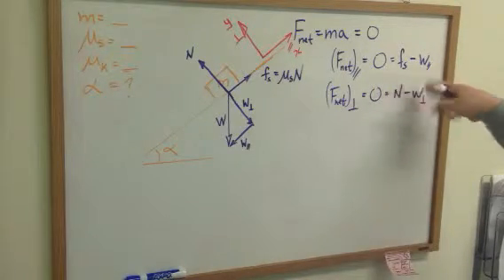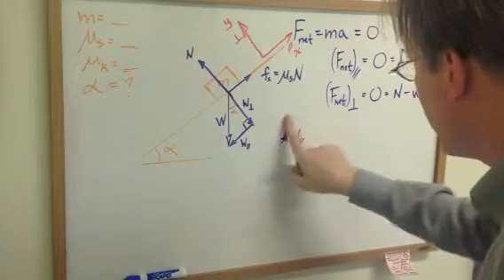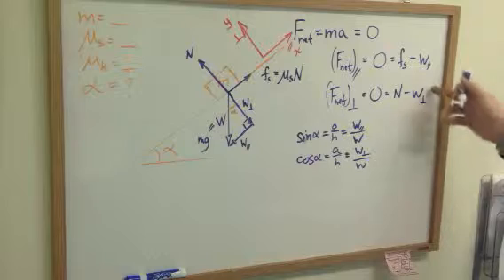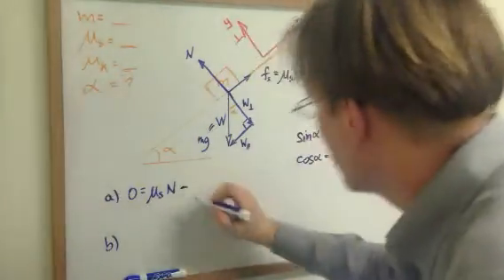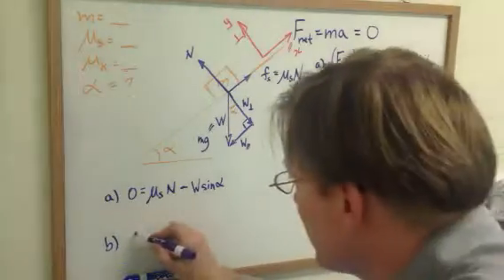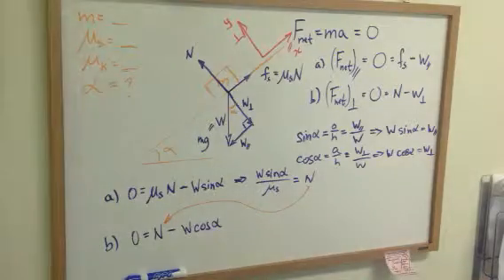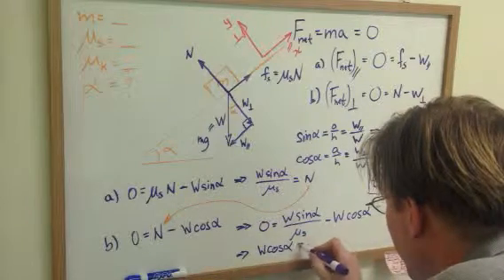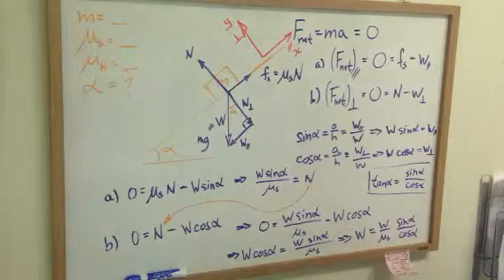PHYS 202A HW 5 5.47 A2